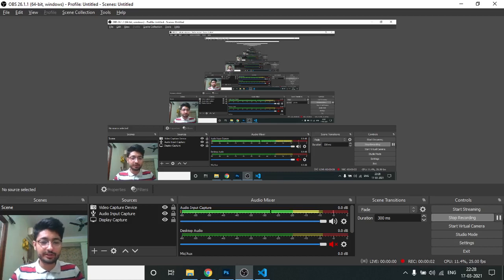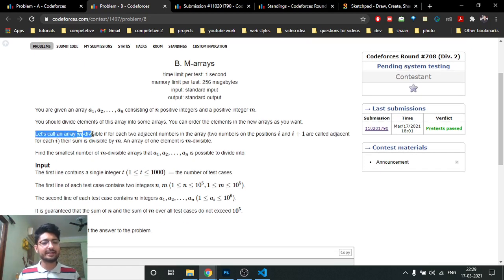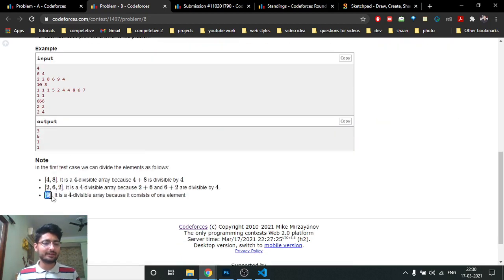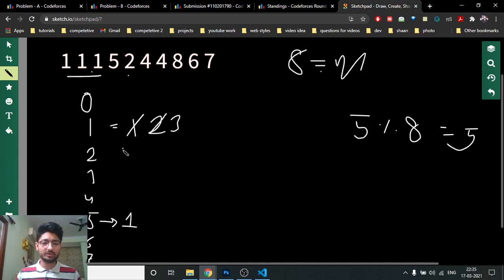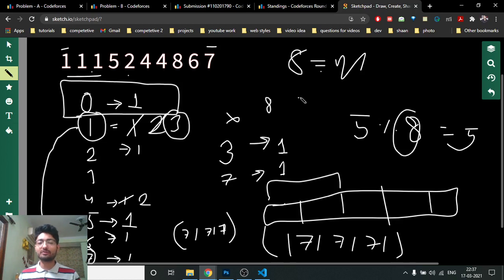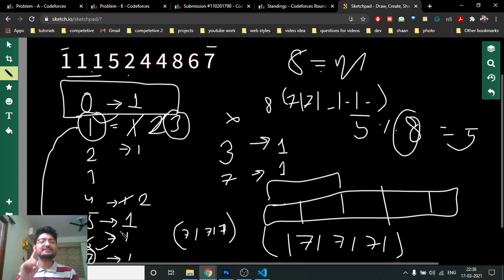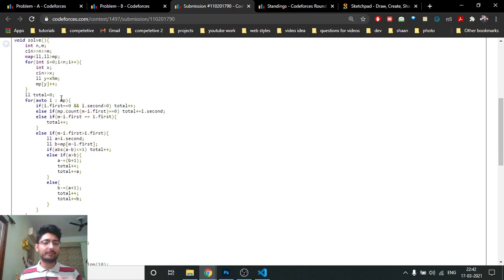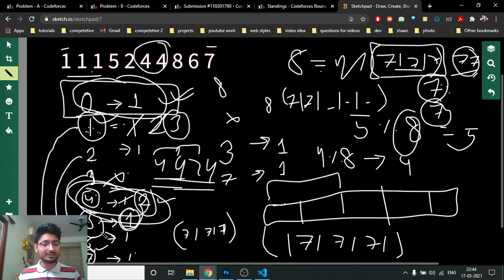B. M-arrays | Codeforces Round 708 | MATHS | CODE EXPLAINER